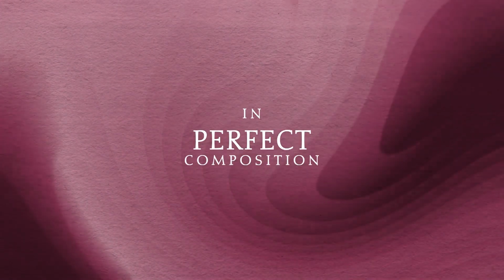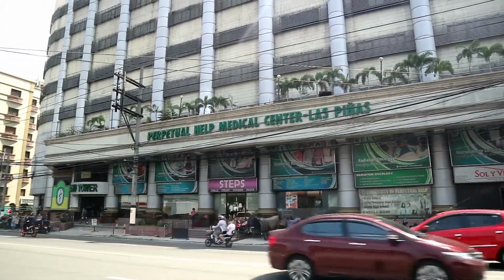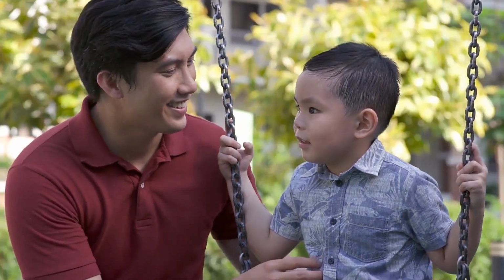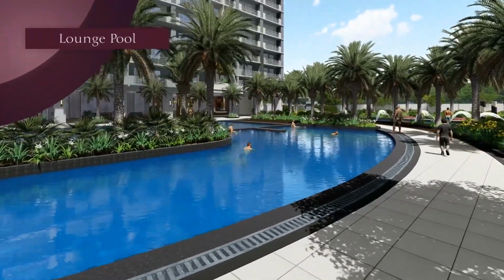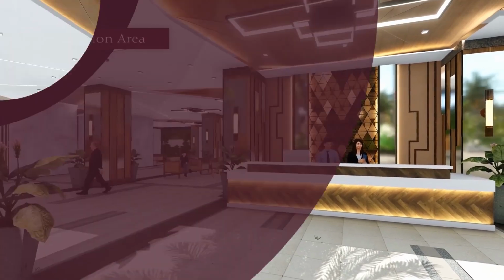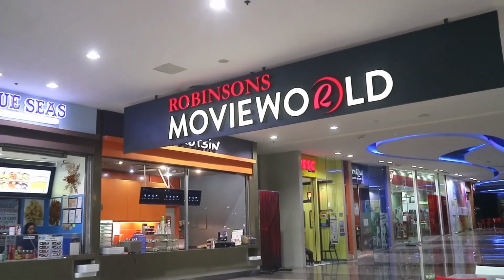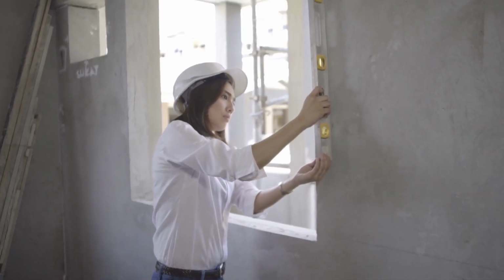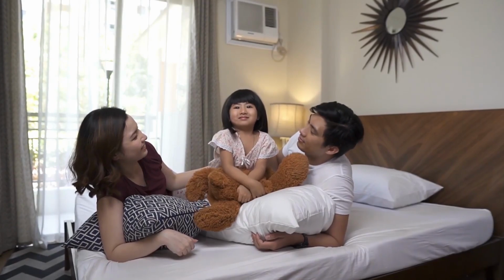SONORA RESIDENCES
This Channel help you to get Real Good HOME investment. DMCI Homes is a multi-awarded and innovative real estate firm that has been committed to provide high-quality and best value homes in fully-serviced, resort-inspired communities in thriving urban areas in the country.

Planning to invest in a condo unit? Let me share why you should consider a two-bedroom unit

Good Investment
With its competitive selling price, a two-bedroom unit would most likely have good rental yield in the future. You can also rent out your two-bedroom unit for a good price relative to other units. A higher rental yield also means faster return on investment (ROI)

Resort-inspired Living
Purchasing a unit in any DMCI Homes Pprojects that will give you access to a wide array of well-thought amenities designed for a refreshing and delightful lifestyle even when you’re in the midst of the metro!

Maximize your investment potential. Invest in a two-bedroom unit  today.

Inquire now for more details
Melissa
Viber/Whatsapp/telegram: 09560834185